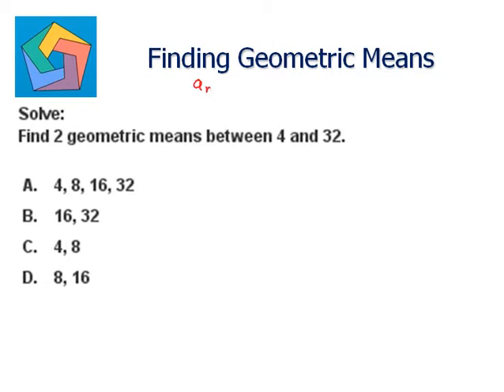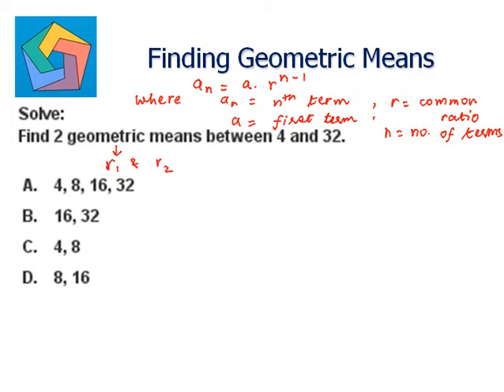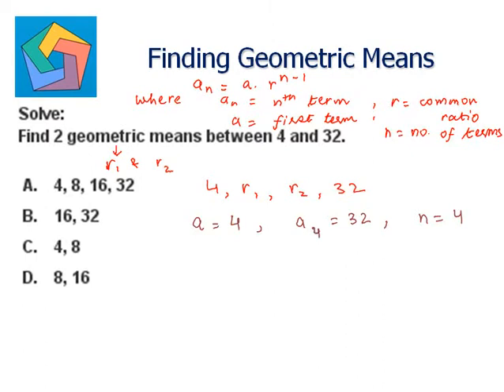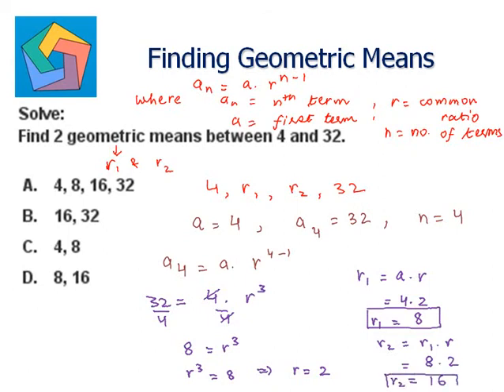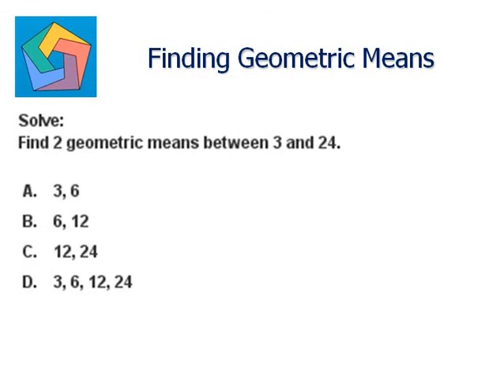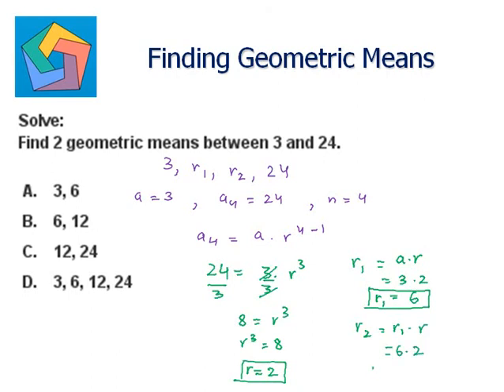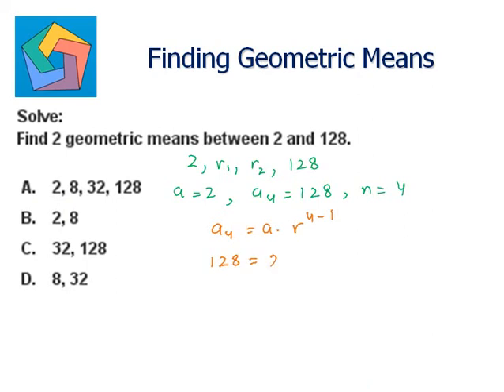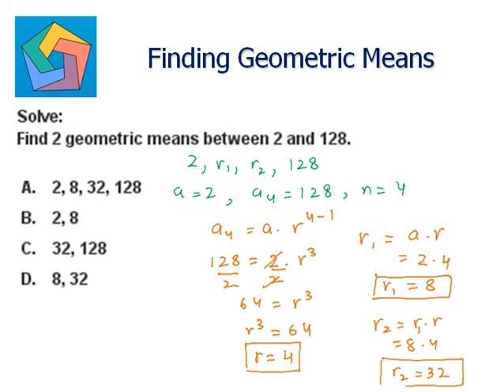Finding Geometric Means